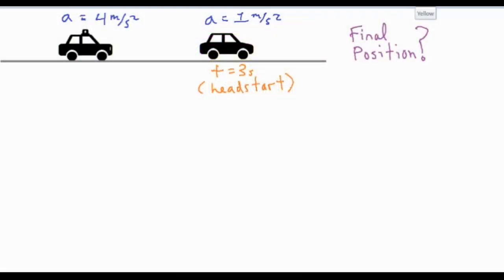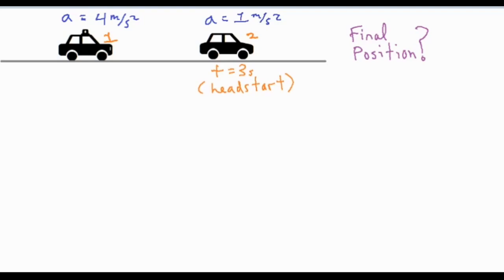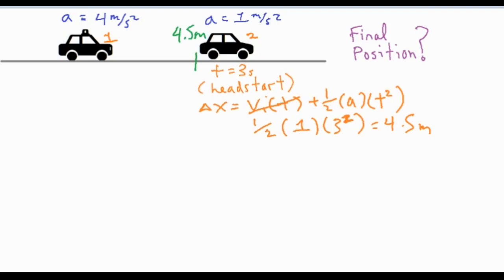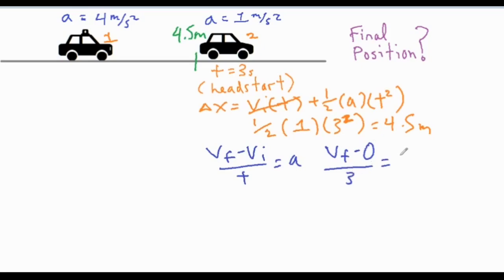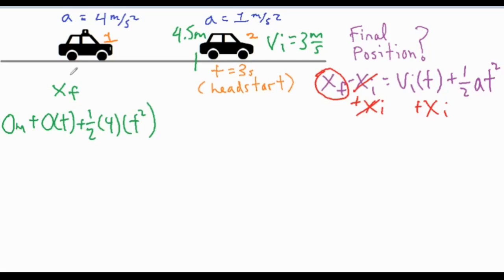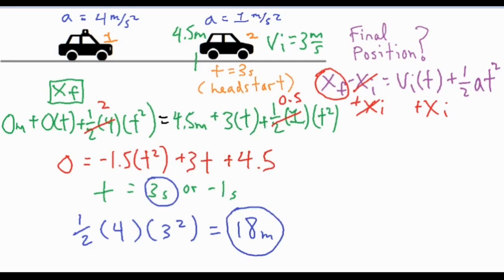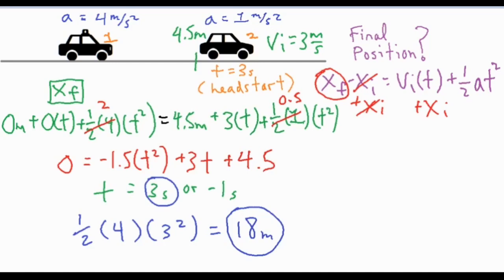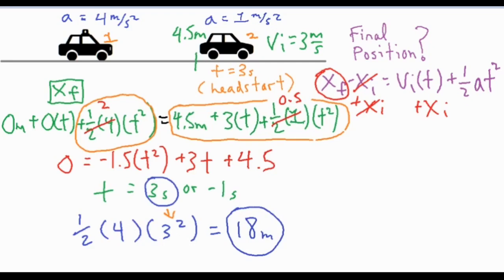🚘Car Chase Problem🚔 (Both Cars Accelerate)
In this video, a car chases down another car.  One car starts moving for a few seconds before the other starts chasing it.  The video solves for the time and then the final position that the 2 cars end up meeting.